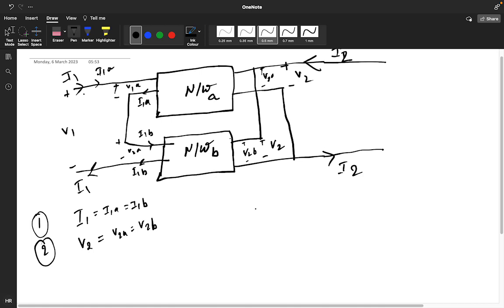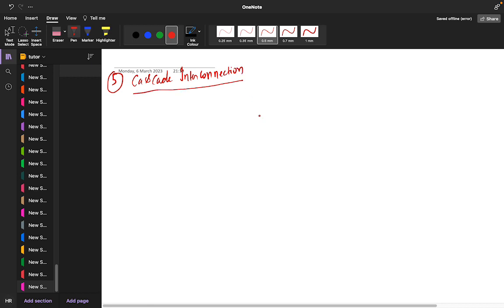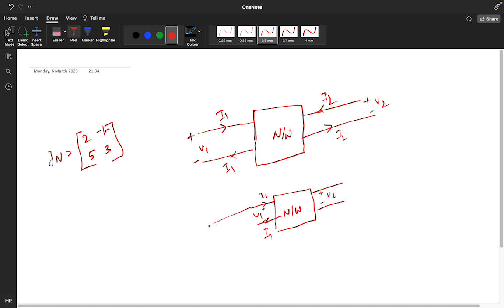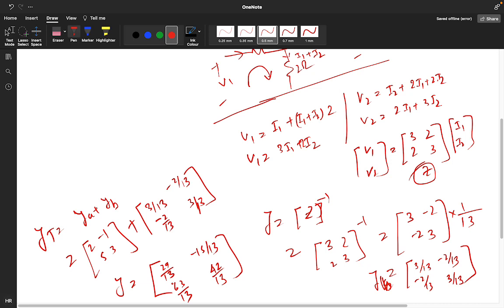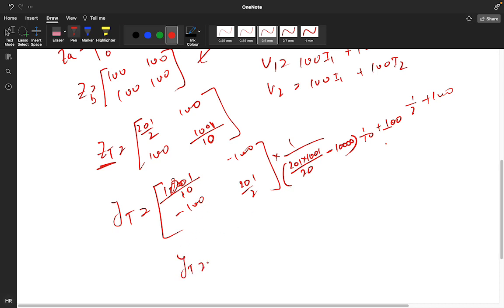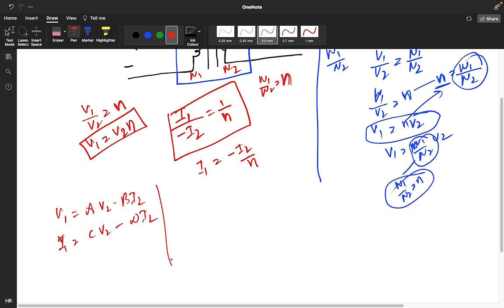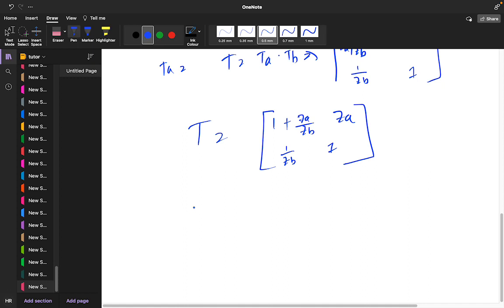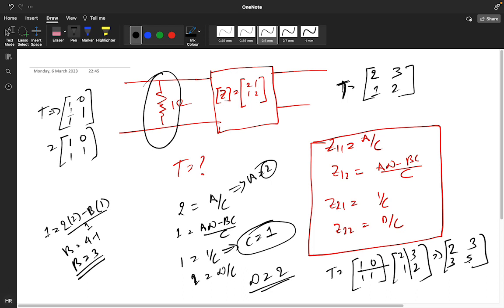Network Theory lecture -10